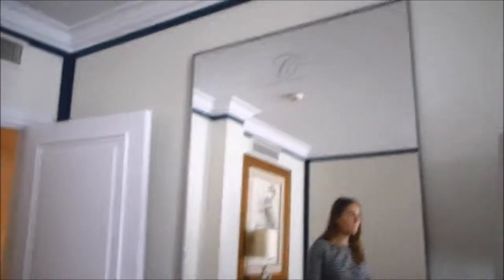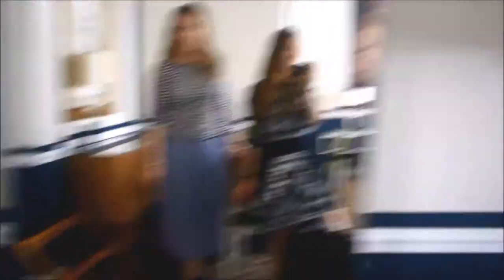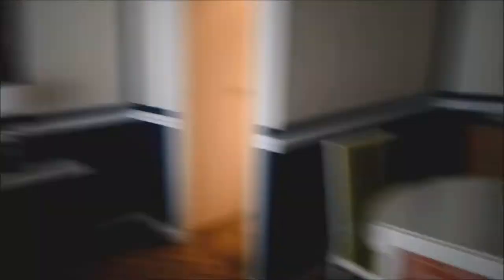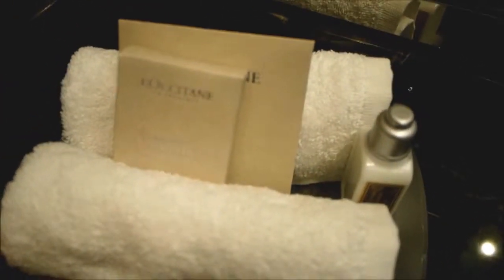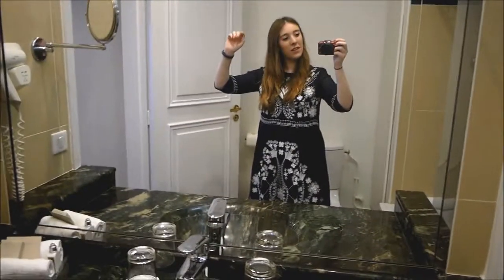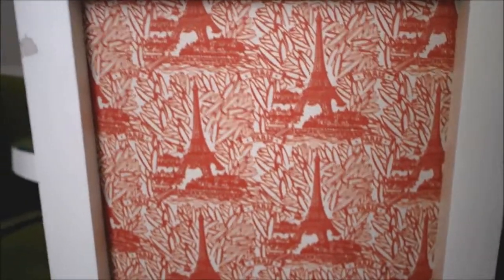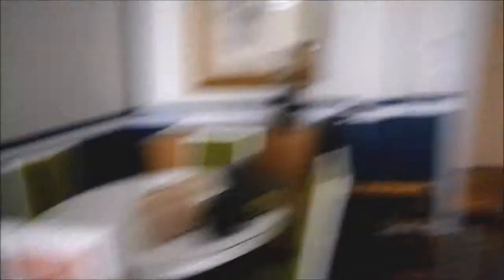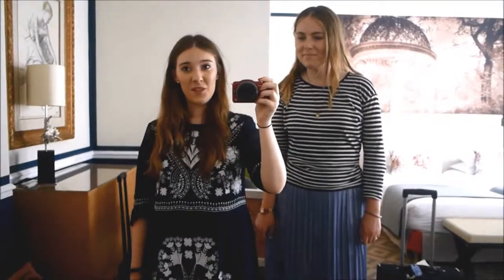Fraser Suites Le Claridge Suite Tour | Paris Five Star Hotel | Lux Life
A room tour of the five star luxury Fraser Suites Le Claridge Studio Apartment in Paris!  Located right in the middle of the Champs Elysees next to Sephora, the location is incredible and the hotel really stylish. It's much more 'designy' and boutiquey than the Fraser Suites I stayed at in Perth, Perth was more glamorous and classy. [CLICK SHOW MORE]